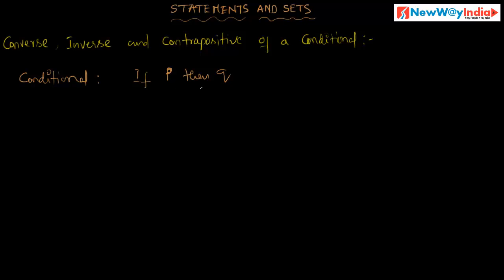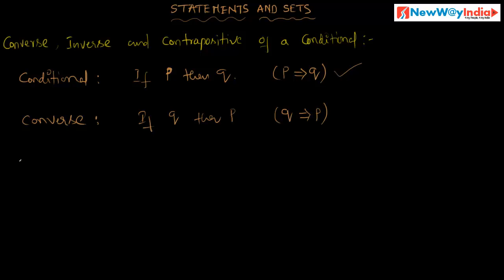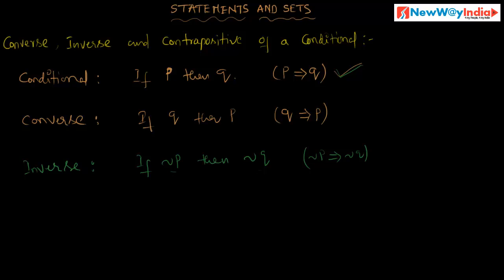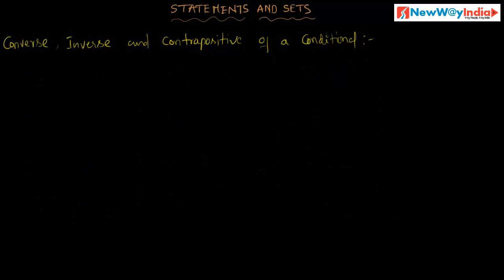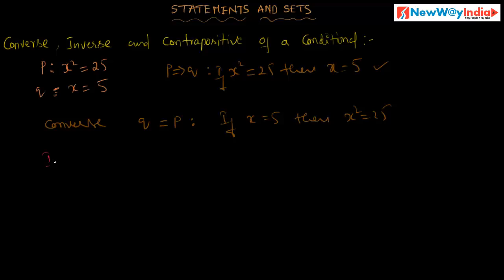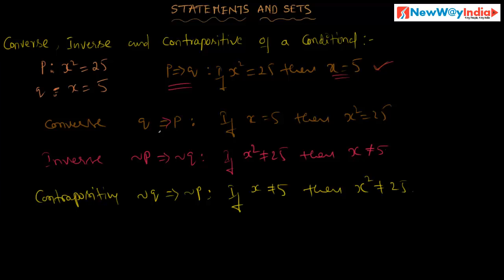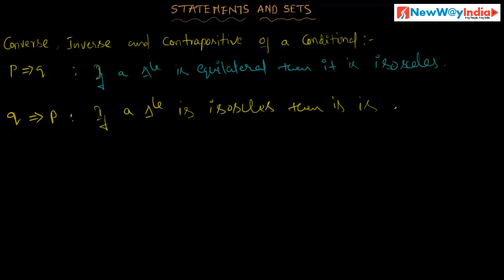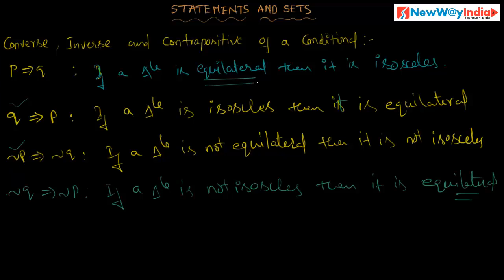CBSE Class X Maths - Converse Inverse Contrapositive